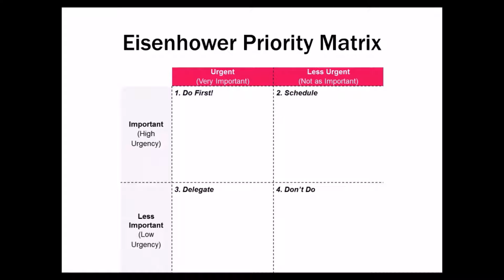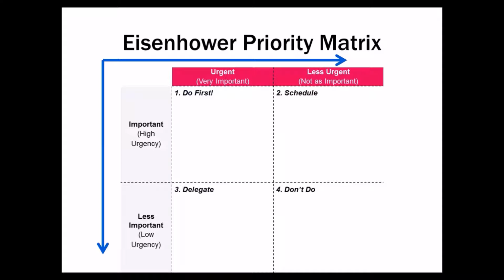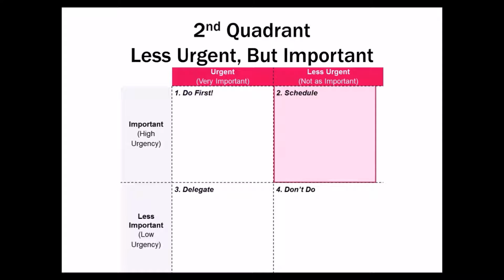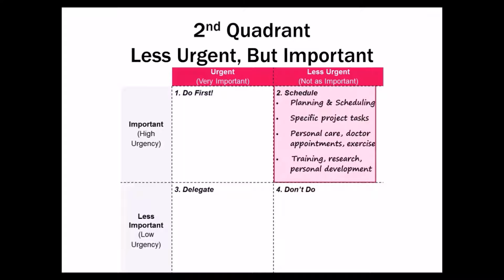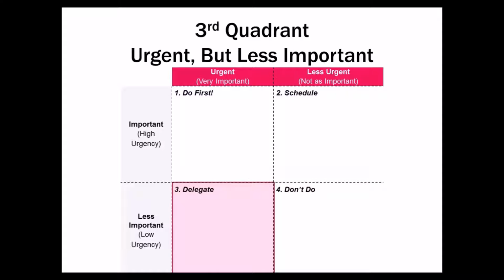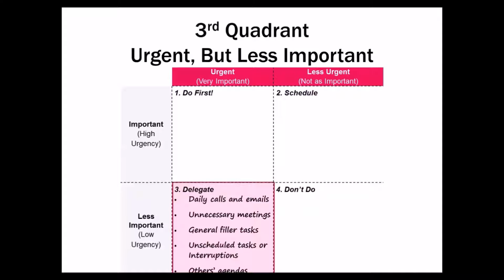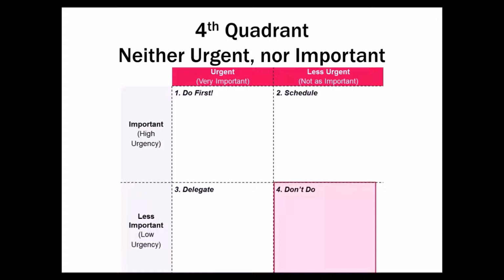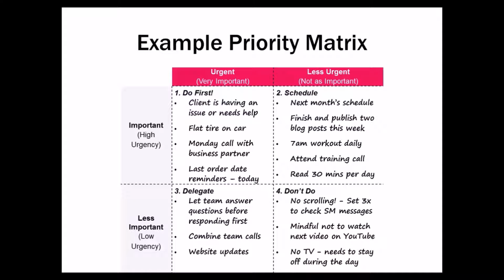Lesson 1 Prioritizing Tasks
Course: Increasing Overall Productivity
Lesson: Prioritizing Tasks